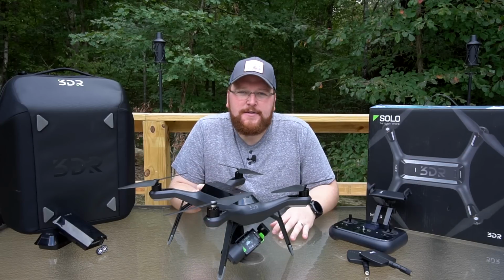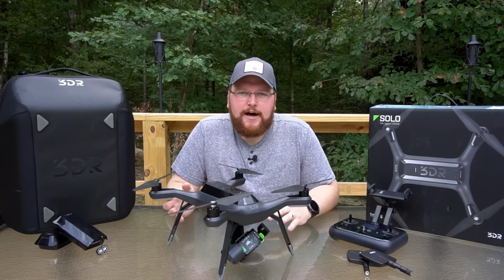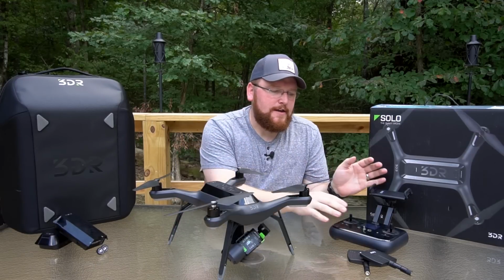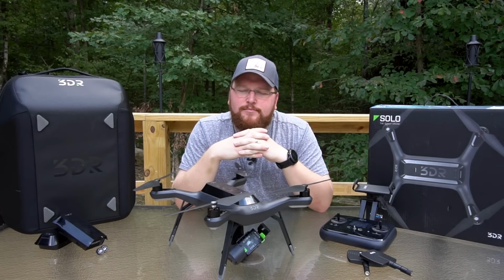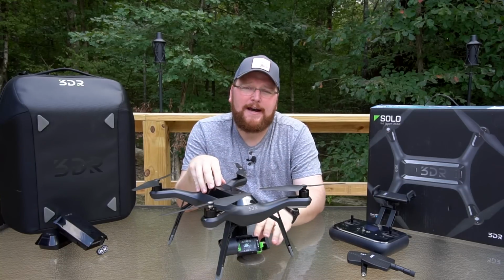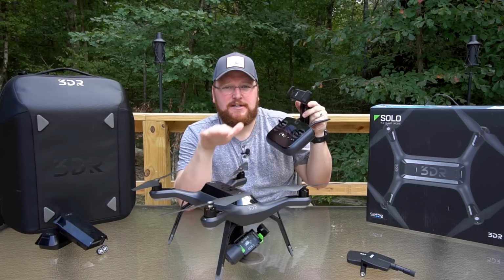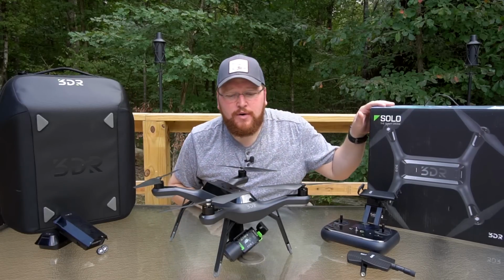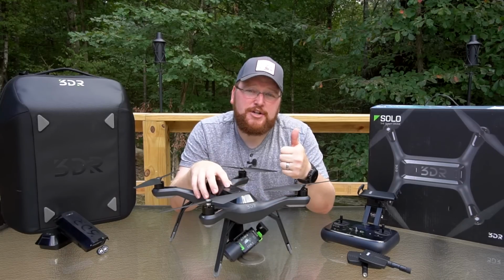Why you should NOT buy the 3DR Solo Drone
**UPDATE OCT 5, 2016**
I just wanted to follow up today with an article released by Forbes. 3DR has stopped production of all drones and will not be making any more. The sales at Best Buy people keep commenting on are simply to move stock and they are being sold at an incredible loss. I stand by my review and encourage people to NOT buy the drone as they are obsolete and will not be supported by 3DR in the future.

I've had the Solo Drone by 3DR for 5 months and have nothing but bad experiences. It's time to share this with others and hopefully you can learn from my mistakes. I bought into the media hype and PR from them. I dove in deep. Don't make the same mistake.